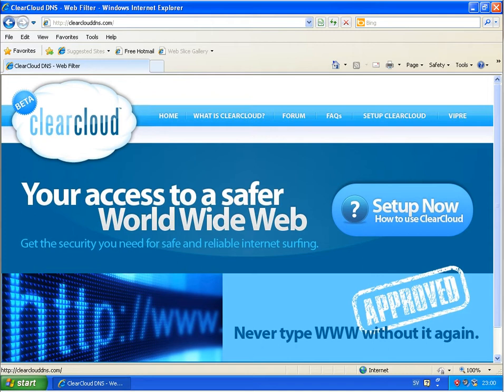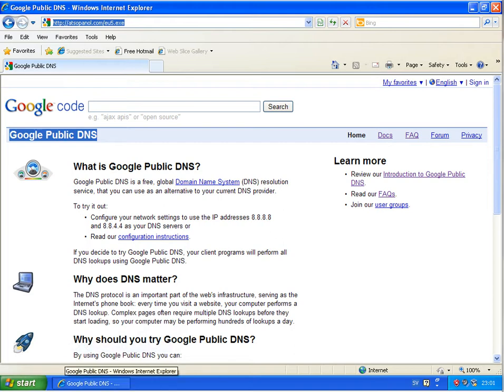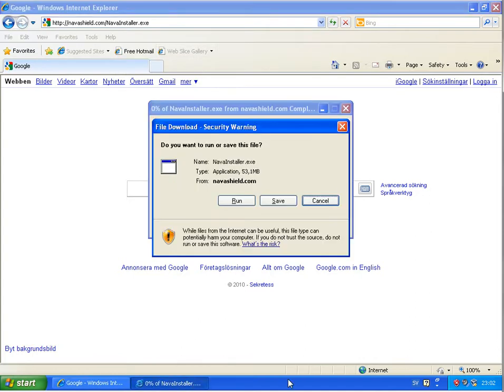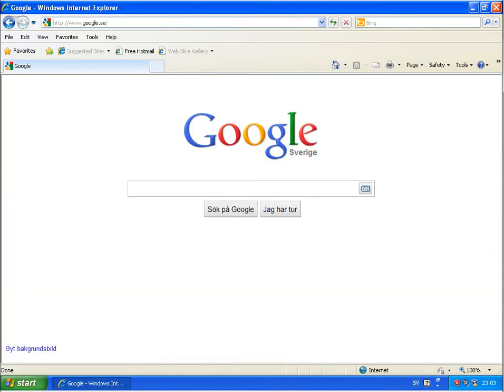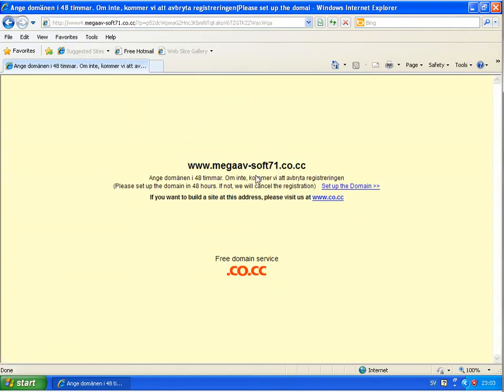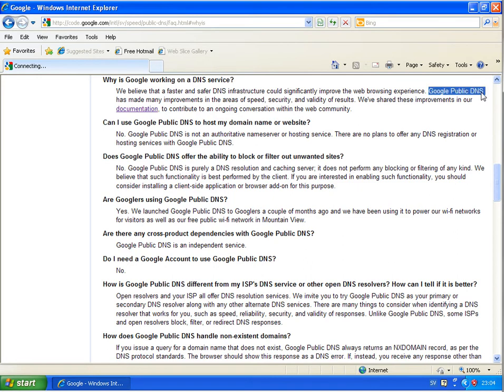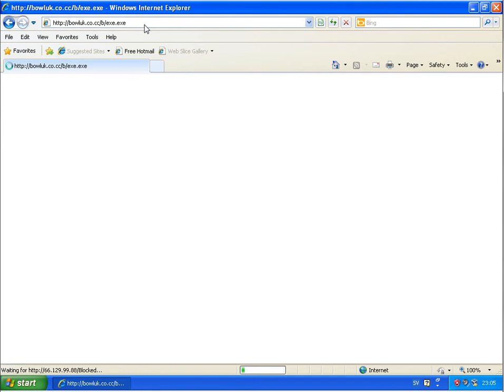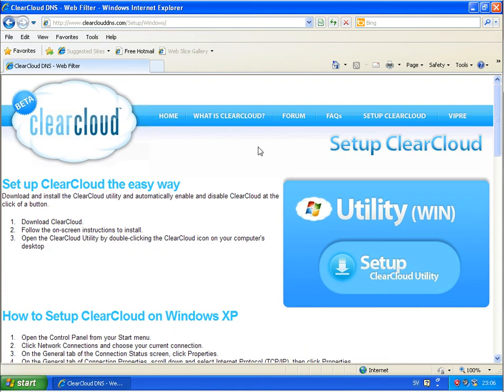ClearCloud DNS vs Google Public DNS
Comparing two free DNS services.